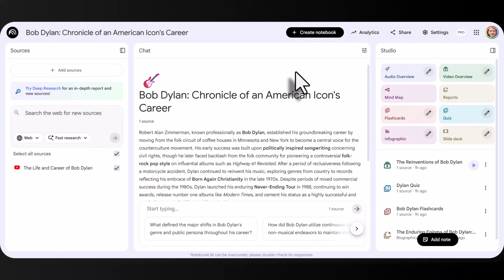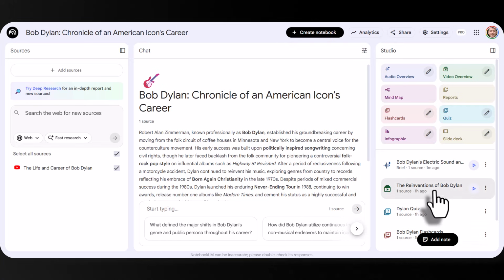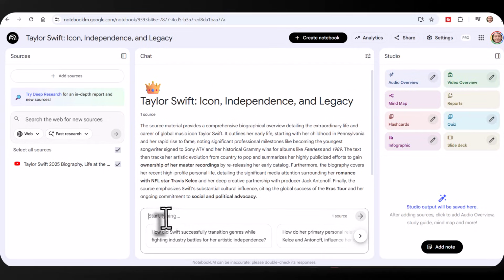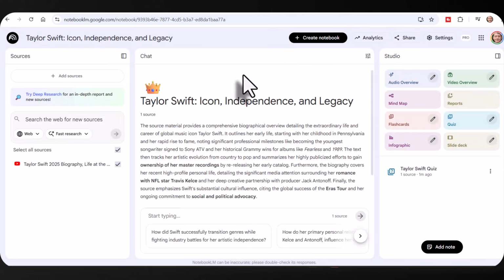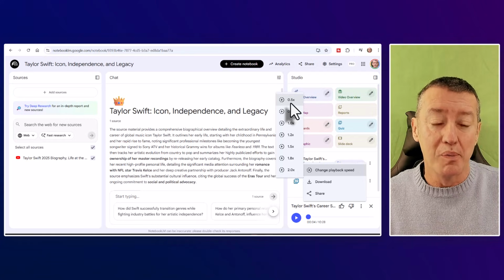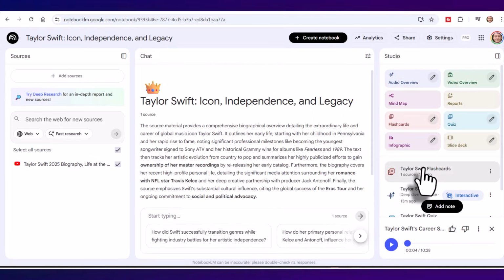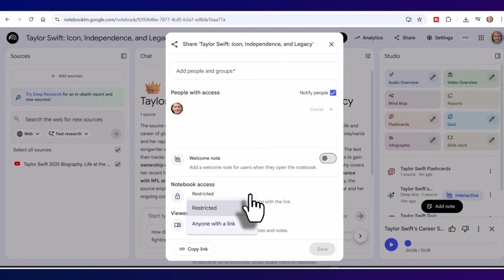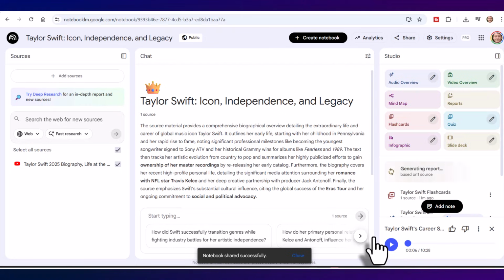NotebookLM: The AI Toolkit That Every Language Teacher Needs in 2026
Notebook LM is so useful to language teachers and language students and in this video I focus on the key uses of this FREE tool.

00:00 Introduction
00:01 NotebookLM for Language Learning
00:19 What can it do?
02:09 Setting up a NotebookLM
03:24 Making a quiz in NotebookLM
04:57 Making audio with GoogleLM
06:08 Flashcards with NotebookLM
08:32 How to share a NotebookLM
11:06 Study with Russell

Unlock Your Language Learning Potential with Google NotebookLM! The Ultimate Guide for Teachers & Students

Are you a language teacher looking to automate lesson planning, or a language student searching for personalized, effective study tools? This complete tutorial is your step-by-step guide to using Google NotebookLM—a powerful AI tool by Google—to transform your base content (videos, reading texts, articles) into a wealth of high-quality language learning materials.

NotebookLM for Language Learners and Teachers is a game-changer. Simply upload your source material and instantly generate a variety of engaging, custom-made activities. This video is essential viewing if you want to save time and dramatically improve engagement in your language class.

In this detailed NotebookLM tutorial, you will learn how to:

Generate Interactive Quizzes: Turn any reading text or video transcript into custom-made language quizzes and comprehension checks. Learn the key settings to instantly adjust the difficulty level (A1 to C2) and focus on specific grammar points or vocabulary.

Create Video Overviews (Visual Lessons): Discover the revolutionary feature to transform your uploaded documents and notes into narrated, educational video summaries that cater to visual and auditory learners. This is perfect for the Flipped Classroom model!

Produce Custom Audio Lessons: See exactly how to generate high-quality audio overviews and "podcast" style discussions based entirely on your content. Students can use this for listening comprehension practice while on the go.

Design Digital Flashcards: Learn the fastest way to create personalized flashcards for vocabulary review, key terms, and verb conjugations directly from your source documents.

Develop Authentic Reading Material: Use NotebookLM's reporting tools to generate simplified, leveled, or targeted reading materials from complex source content, perfect for differentiated instruction.

Master Key Settings: We walk you through advanced prompts and settings to ensure the generated content is focused, accurate, and perfectly matched to your students’ or your own language proficiency level.

Sharing and Collaboration: Finally, learn the best methods for sharing your complete NotebookLM workbooks, quizzes, and videos with your language students via a simple link, fostering both independent study and classroom collaboration.

Stop spending hours manually creating materials. Start using Google NotebookLM to power up your language teaching and language study workflow today!